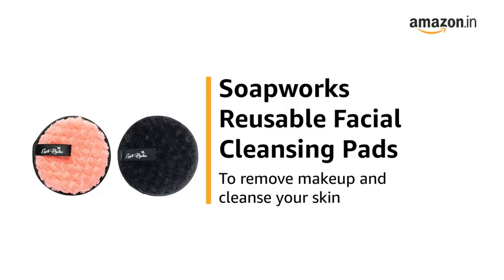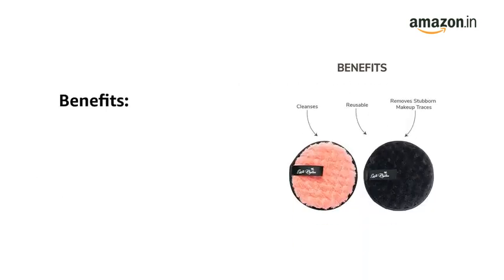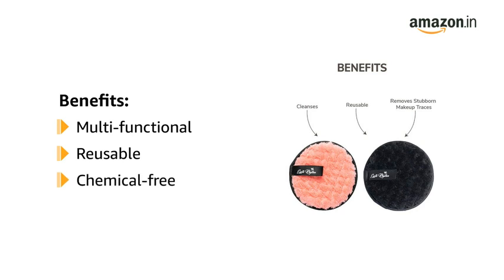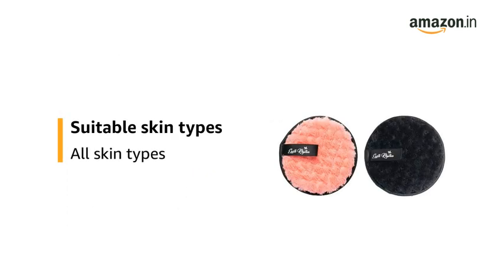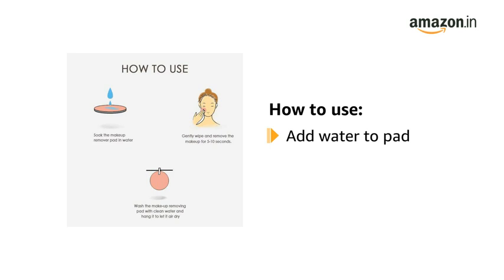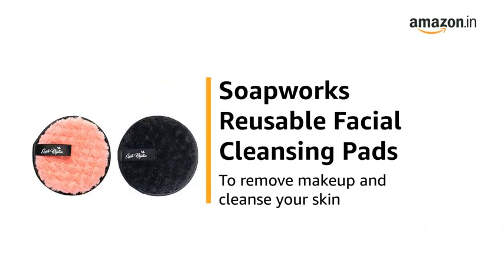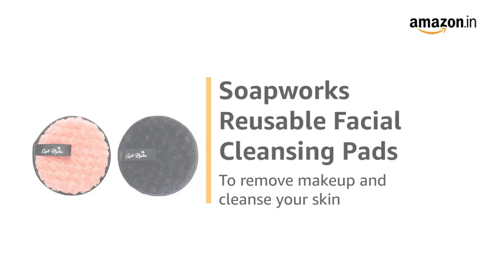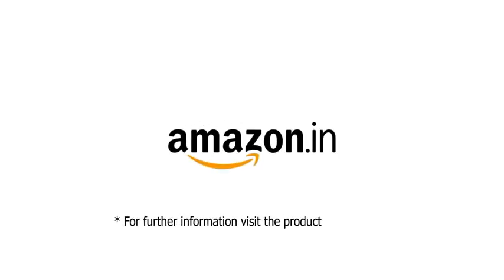Soapworks Reusable Multi-functional Makeup Removal Facial Cleansing Pads (Pack of 2) 19% off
Details:

M.R.P.: ₹350.00

Deal of the Day: ₹283.00 Fulfilled

Ends in 14h 53m 24s

FREE delivery

Reusable and easy to remove makeup, no cumbersome steps, just remove makeup with just a little warm water or with your favourite facial cleanser and makeup remover, gently rub across your face and the makeup comes right off, leaving you a clean and healthy face
Multifunctional: This makeup remover pad can help you wipe away foundation, Lipstick, eye shadows，simple makeup and Even removes waterproof mascara
Ideal for all skin types : Comfortable and smooth microfiber is kind to your sensitive skin and delicate eye area, you have nothing to worry about this remover cloth, these face cloth are also chemical free
Size: 12 cms diameter.
Please note that Colours shall be sent at random only.